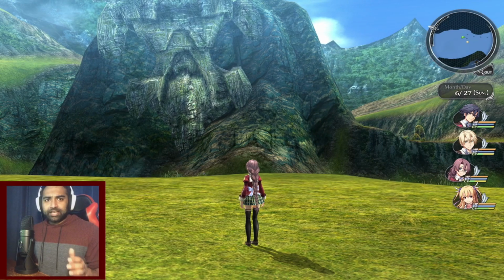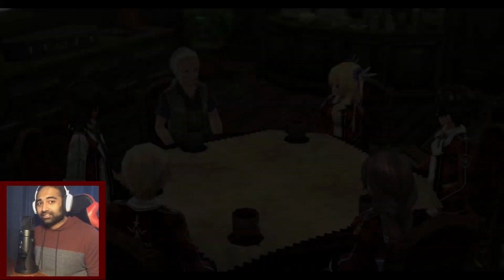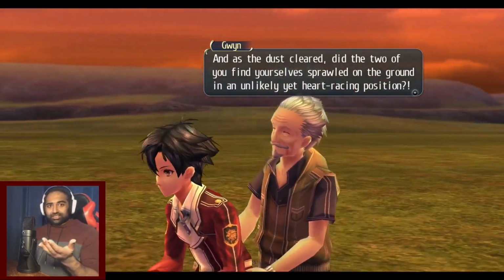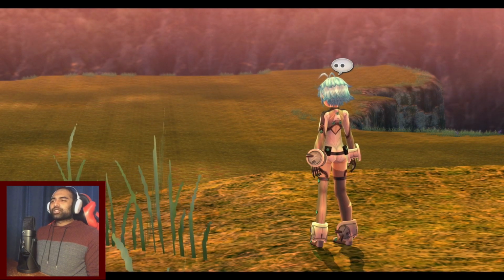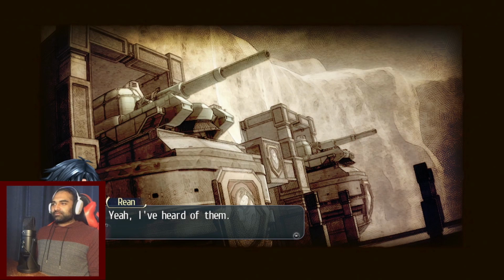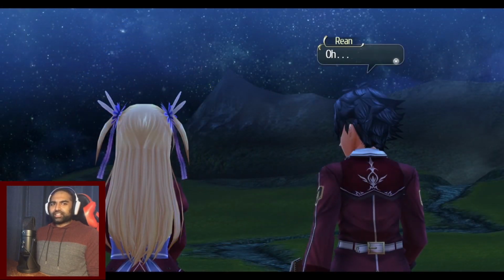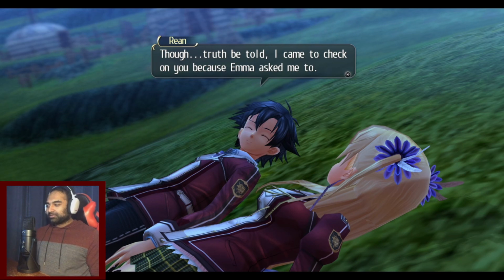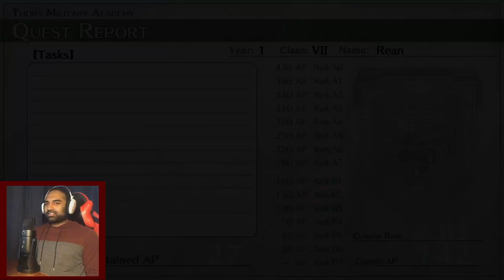Trails of Cold Steel - No Items Gameplay Walkthrough | Starry Night w/Baby Girl! | Part 34 (PS5)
Trails of Cold Steel Part 34 (Replay Series)! Al tough he's dense, my mans Rean finally making progress!

00:00 - 03:28 Sept-Terrion Brief Explanation
03:29 - 13:45 The Hermit
13:46 - 37:15 Alisa Opens Up
37:16 - 38:55 Closing Statements

This Let's Play, Replay will be a Nightmare No Item Run!
The rules are the following:
             1) No items allowed (includes recipes)
             2) Can only use charging stations or inns once per area
             3) Can Not change orbments/equips from a fainted party member